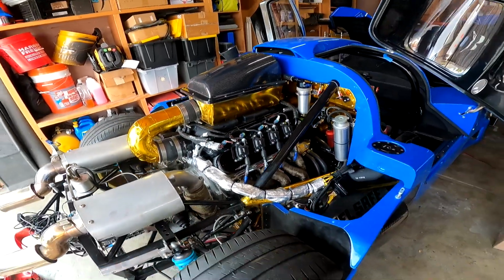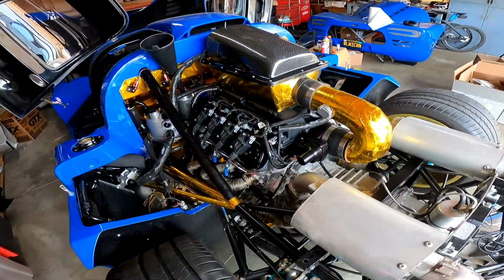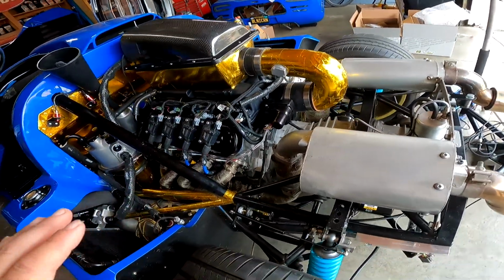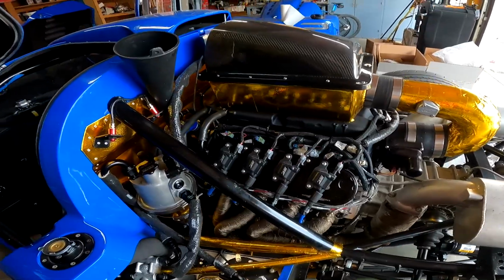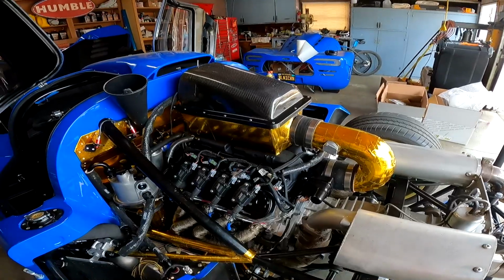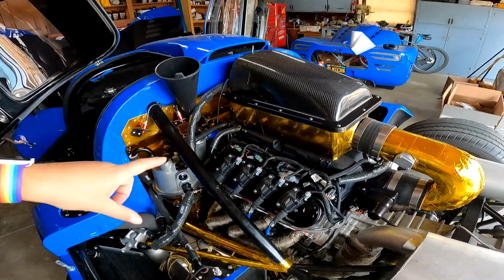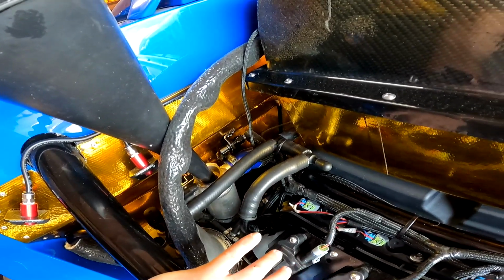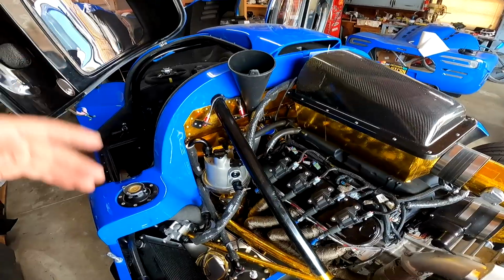Ultima RS - Blunicorn Rebuild 47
Finishing up reassembly and getting ready to test fire when things don't go right.  Sometimes it's three steps forward and two steps back but progress is progress.

Winning Hand - Ealot
I Know Karate - Ash Nino